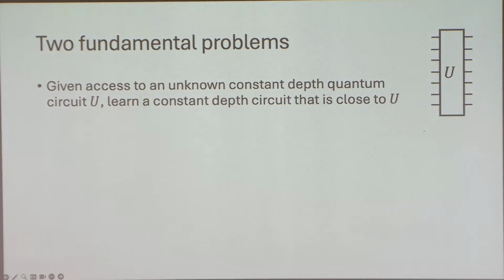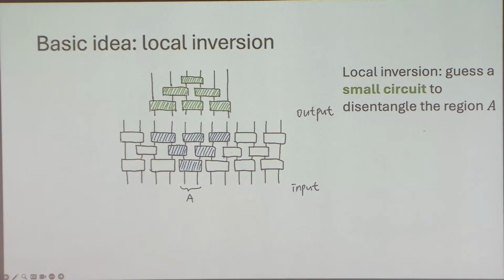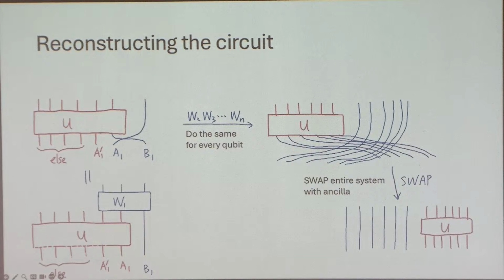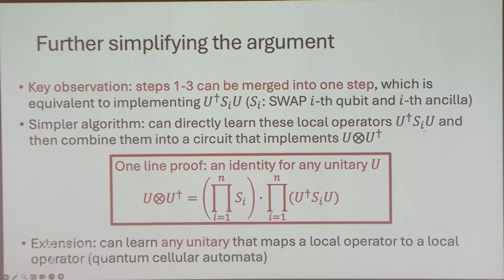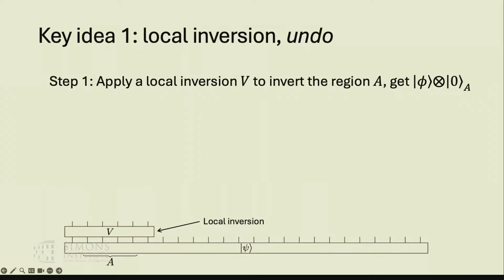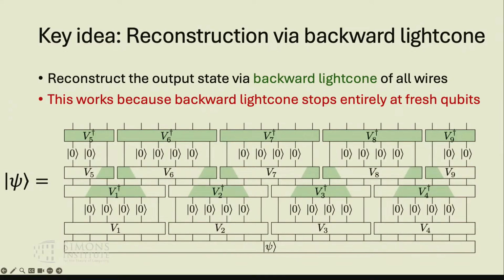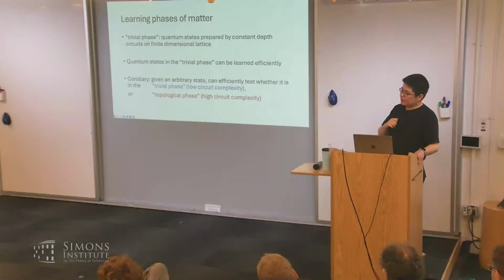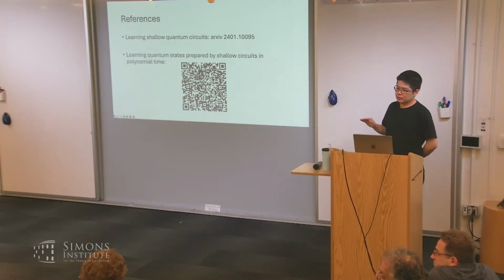Learning Shallow Quantum Circuits and Quantum States Prepared by Shallow Circuits in Polynomial Time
Yunchao Liu (UC Berkeley)

In this talk we give polynomial time algorithms for the following two problems:

 (1) Given access to an unknown constant depth quantum circuit U on a finite-dimensional lattice, learn a constant depth circuit that approximates U to small diamond distance.

 (2) Given copies of an unknown quantum state |ψ›=U|0^n› that is prepared by an unknown constant depth circuit U on a finite-dimensional lattice, learn a constant depth circuit that prepares |ψ›.

 These algorithms extend to the case when the depth of U is polylog(n) with a quasi-polynomial run-time. The key techniques are simple and efficient procedures that reconstruct a quantum system of low circuit complexity from its local observables. The goal of this talk is to present simple and accessible pictures that convey the key ideas.

Based on arxiv 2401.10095, and upcoming work with Zeph Landau